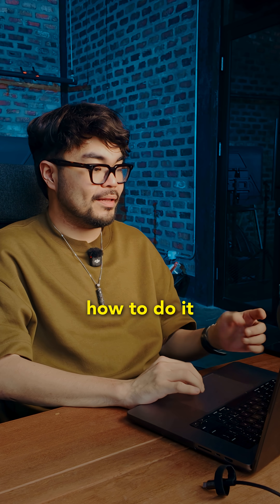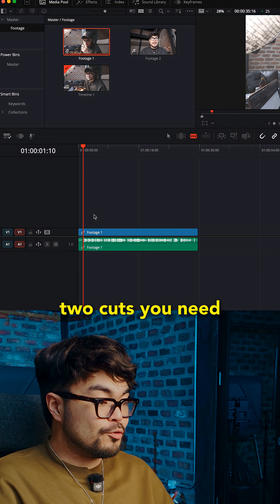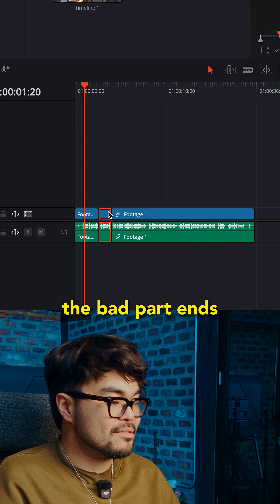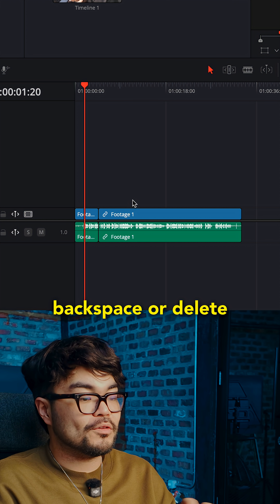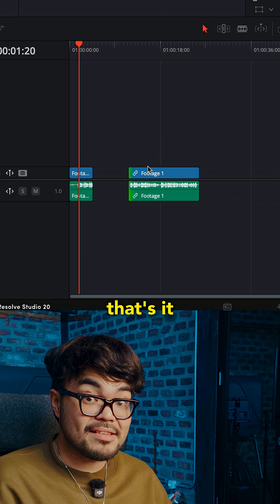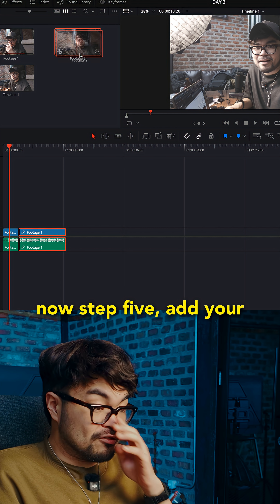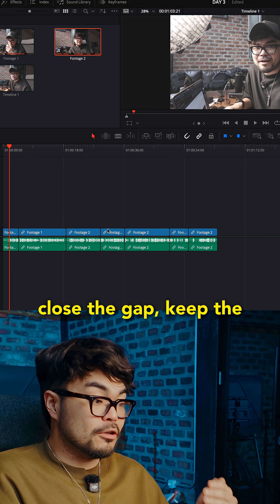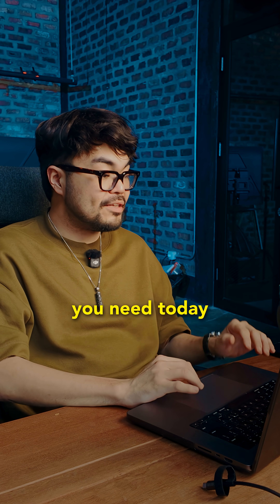Master Davinci Resolve FAST in Just 10 Days - Editing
Learn how to master Davinci Resolve in just 10 days with this comprehensive editing tutorial. Whether you're a beginner or an experienced video editor, this course is designed to help you improve your video editing skills and learn the latest editing techniques and workflow. With Davinci Resolve, you'll be able to create stunning video effects, motion graphics, and film editing projects that will take your content creation to the next level. This fast editing tutorial will provide you with quick tips, editing hacks, and cutting techniques to help you work more efficiently and effectively. By the end of this 10-day course, you'll have a solid understanding of video editing, editing software, and video production, and be able to apply your new skills to create professional-looking videos. So if you're looking to improve your editing skills and take your video production to new heights, this tutorial is perfect for you. With its focus on practical editing tips and techniques, you'll be able to learn Davinci Resolve fast and start creating amazing videos in no time.